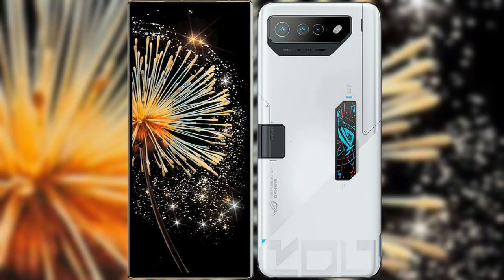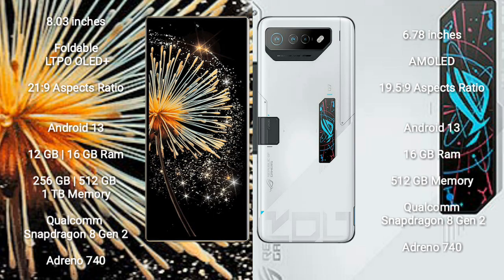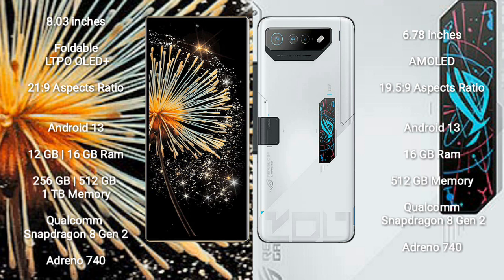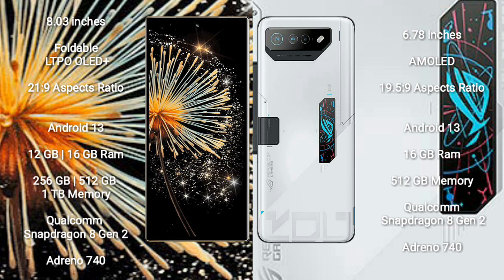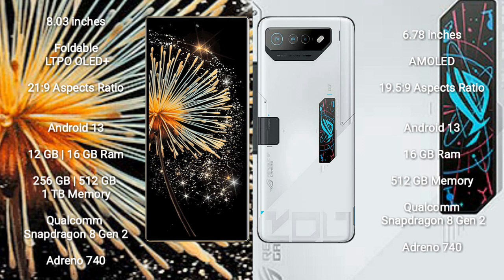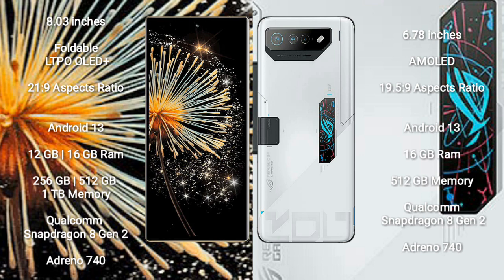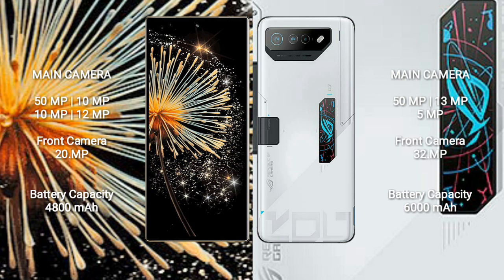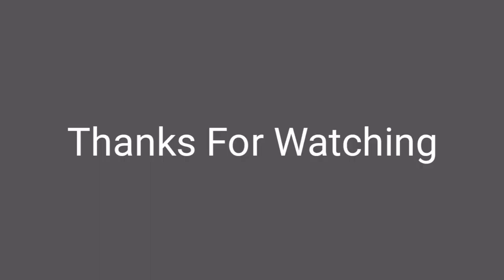Xiaomi Mix Fold 3 vs Asus ROG Phone 7 Ultimate Review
xiaomi mix fold 3 vs asus rog phone 7 ultimate,
mix fold 3 vs rog phone 7 ultimate